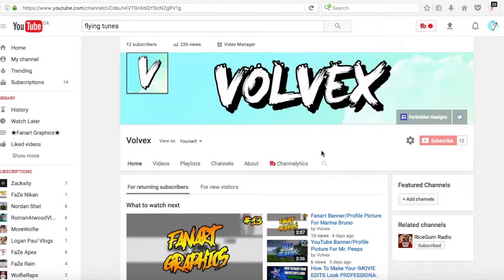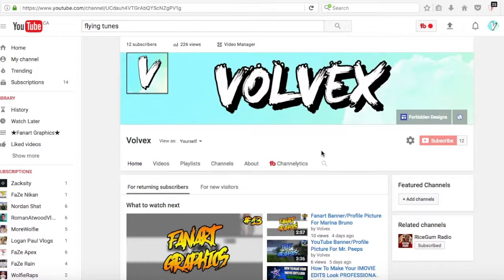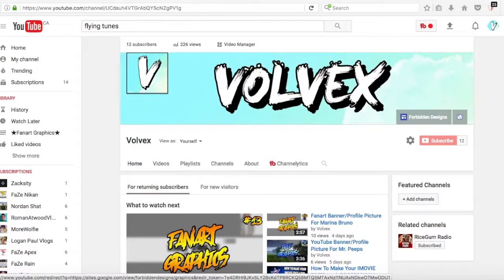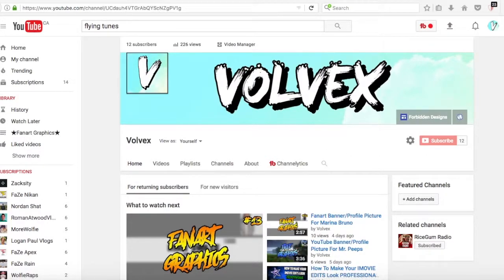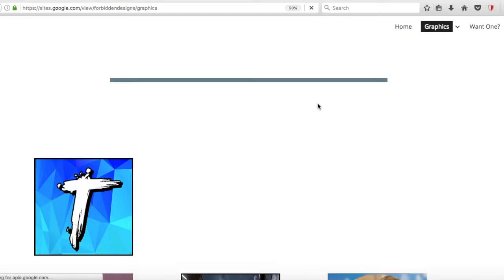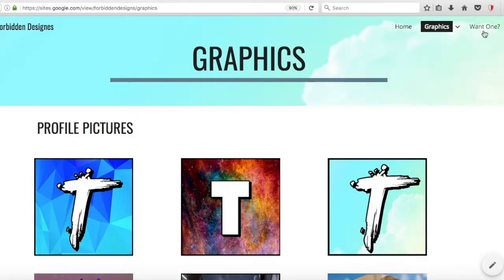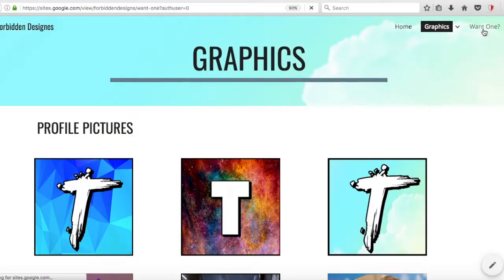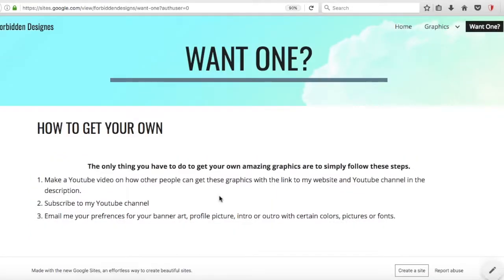Speedart Banner/Profile Picture for Remus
Hello i hope you enjoyed and if you did please leave a like on this video. And if you need graphics for your website or Youtube channel be sure to hit up my website or email for your very own graphics!

►►FOLLOW ME◄◄